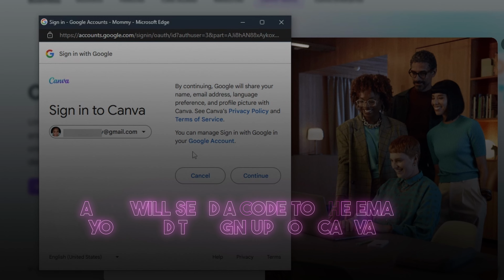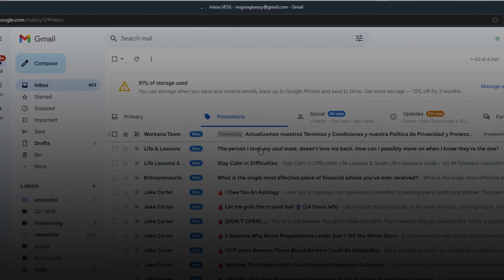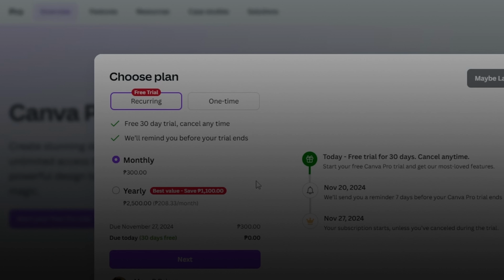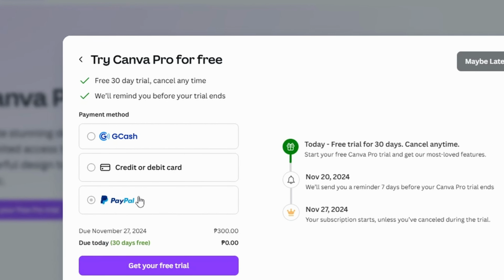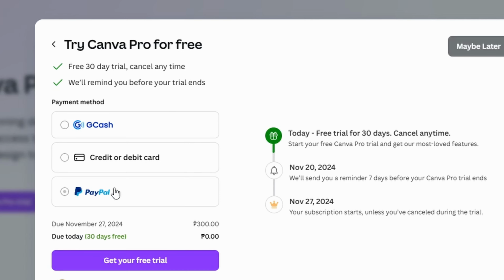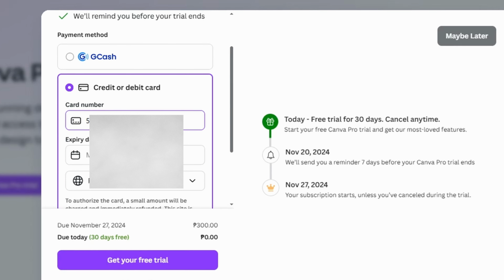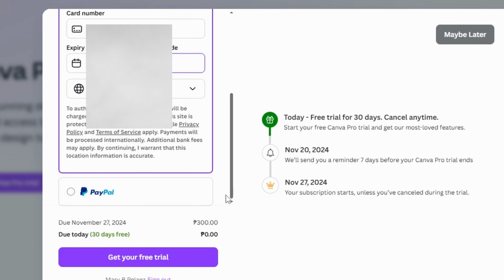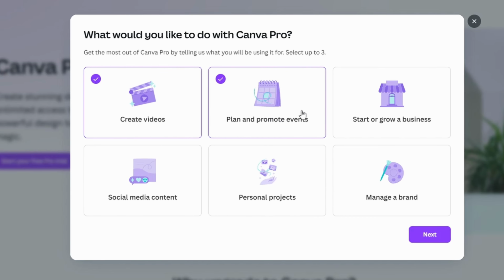How to get Canva Pro for FREE in 2025? Acces Canva AI features!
Tired of basic designs holding back your client projects? Dreaming of stunning animations, brand kits, and seamless team collaboration? You need Canva Pro, and the best part?

In this video, I show you how to avail the pro features or the advance features of Canva without spending any dime.